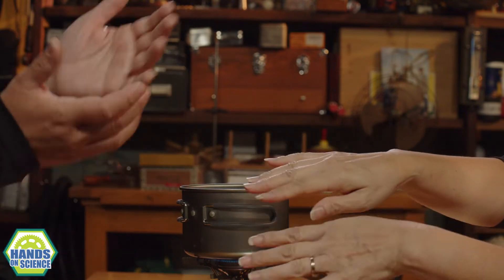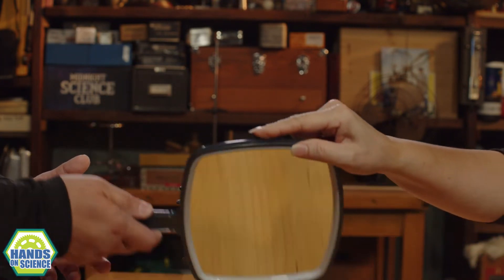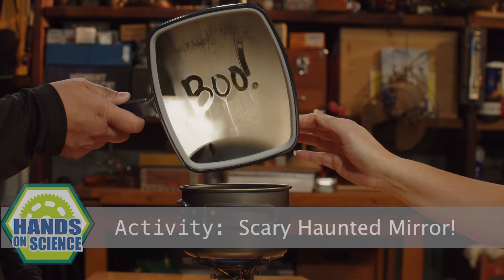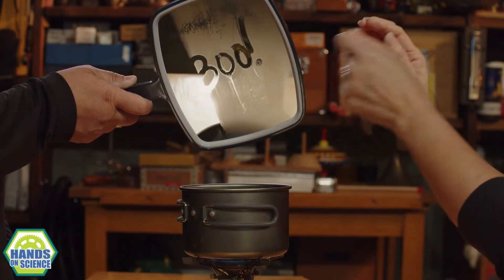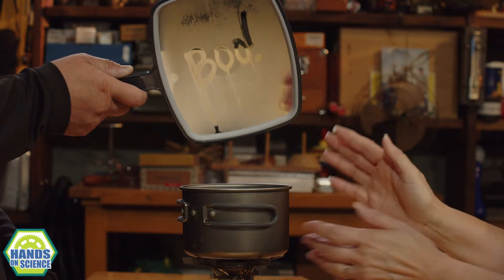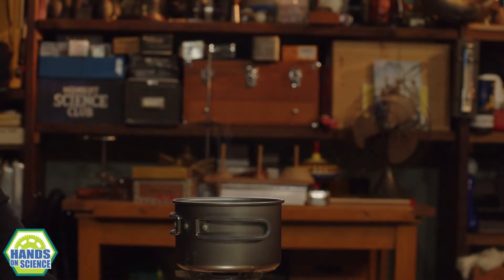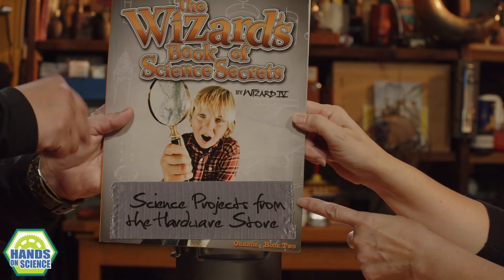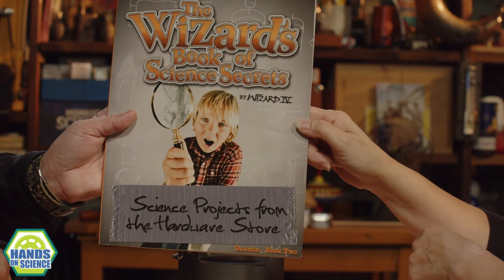BOO!! 😱 Mirror Mirror on the Wall! 👹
Haunted Mirror

Mirror mirror on the wall ...Who is that in the mirror? Is it a haunting or just some simple science?